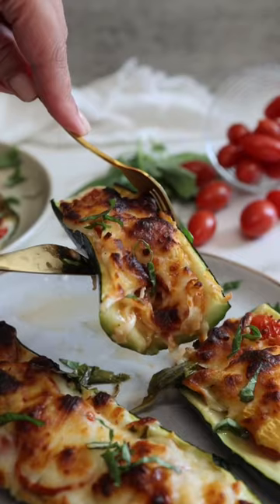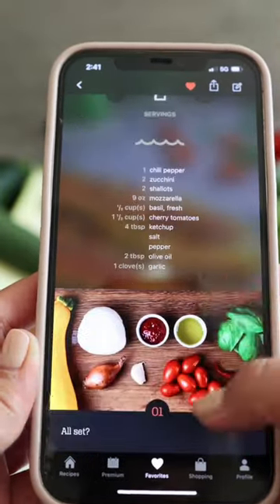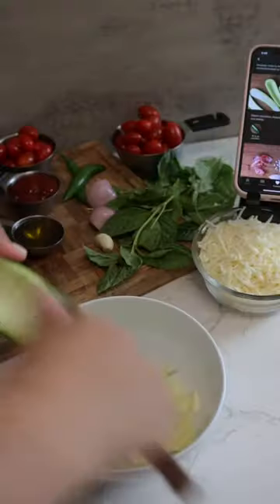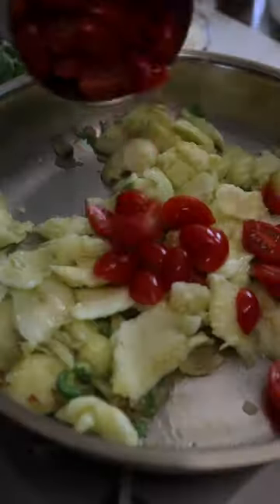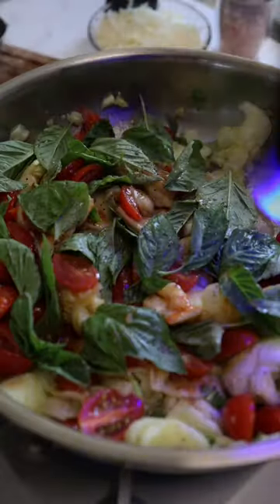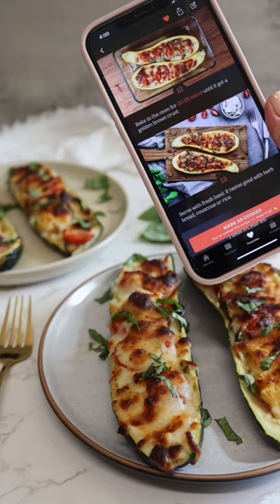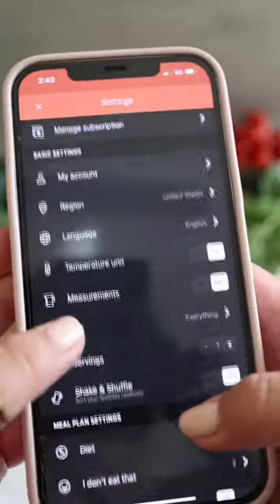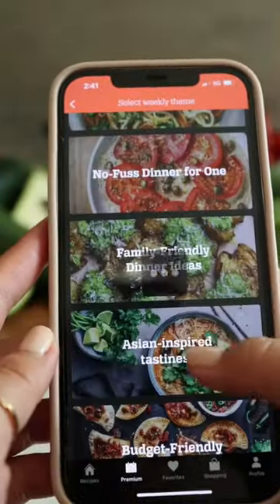How to Make Stuffed Zucchinis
This app is perfect for those who are learning how to cook! Comes with everything you need and photo instructions.

M U S I C
Epidemic Sounds
iPhone 12pro
Canon EOS r6